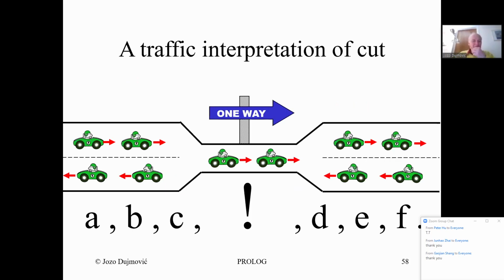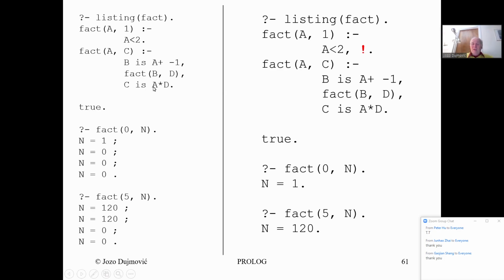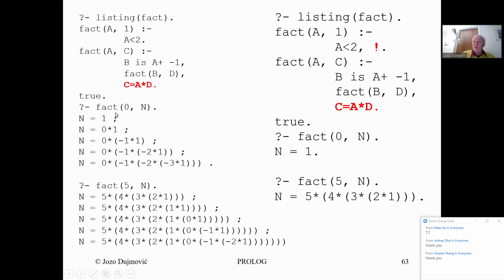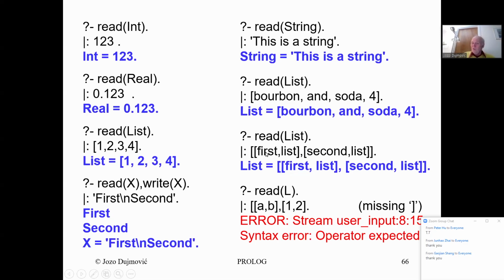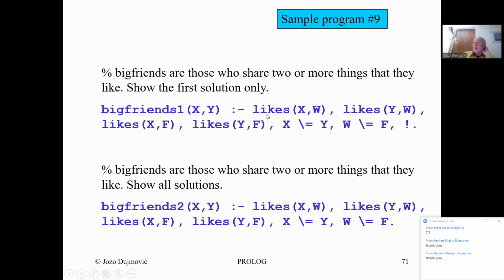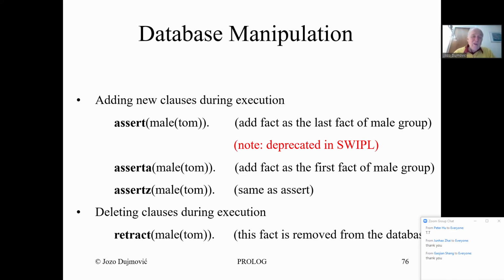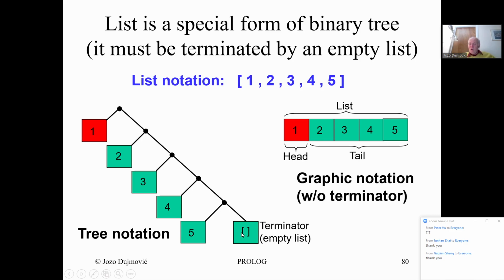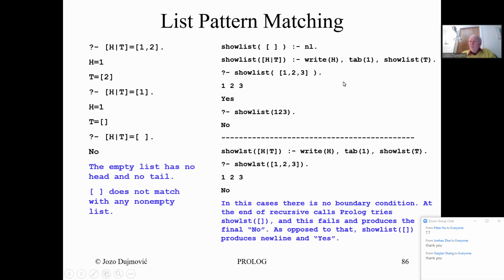CSC600 10/14/20 | PROLOG Cut, Computing Factorial, Sample Programs, I/O, Overloading, Assert/Retract